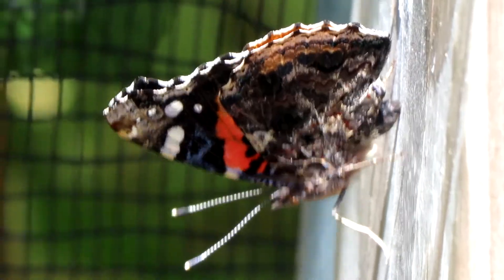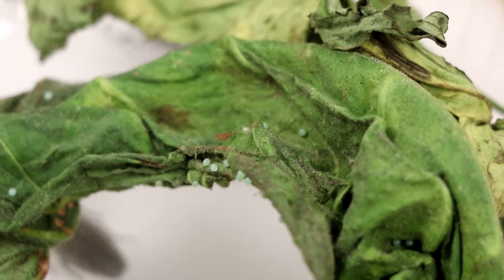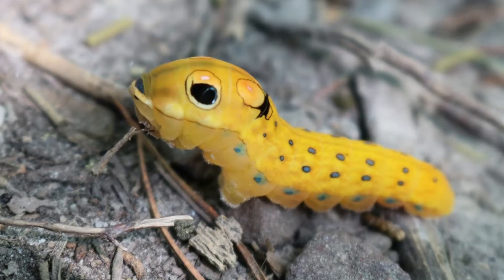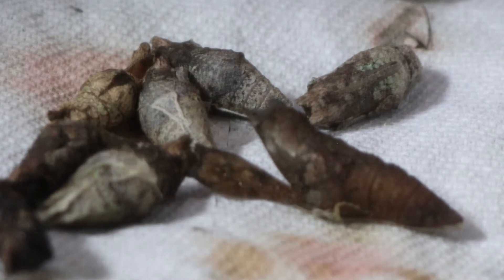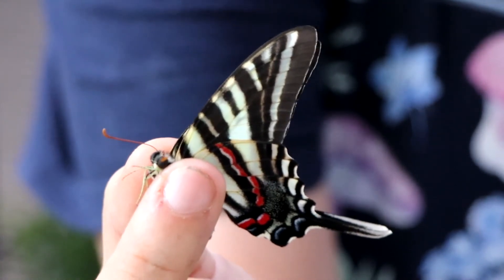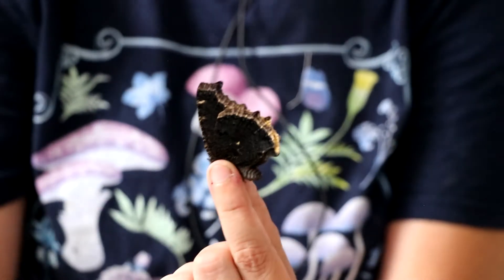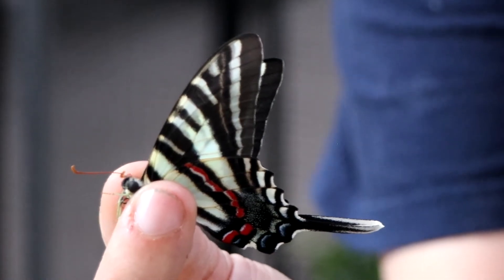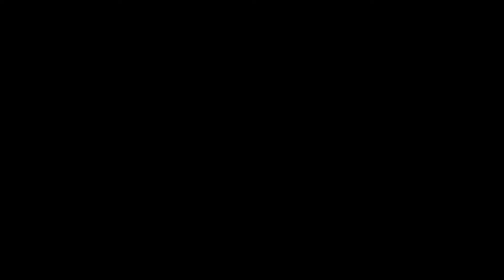A Brief Guide To Butterflies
This week Jack dive into butterflies.
 Special thanks again to the Idlewild Butterfly farm in Louisville for their super helpful and friendly staff.